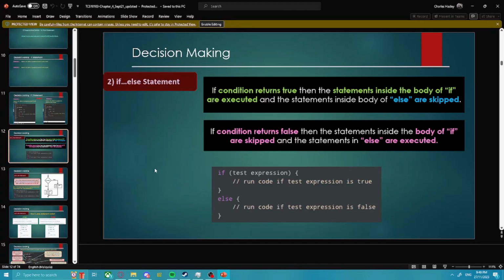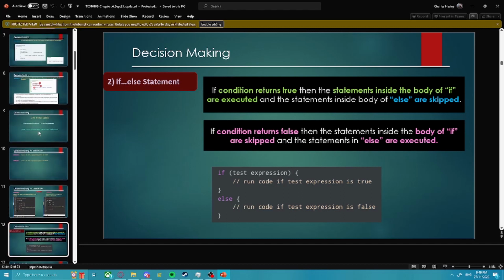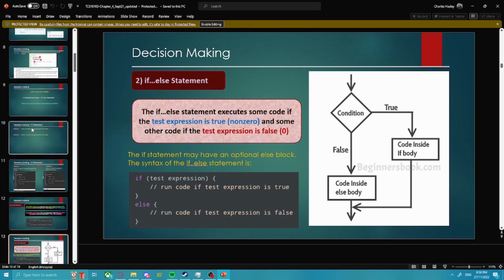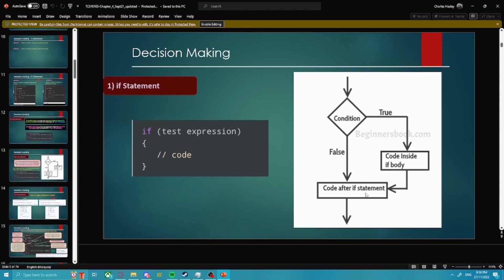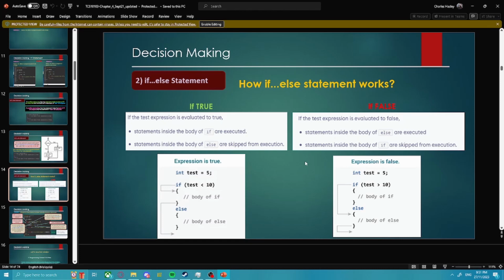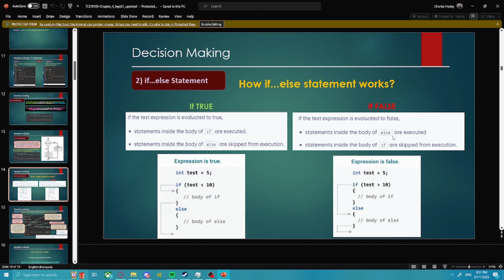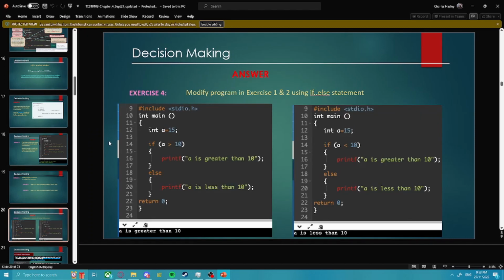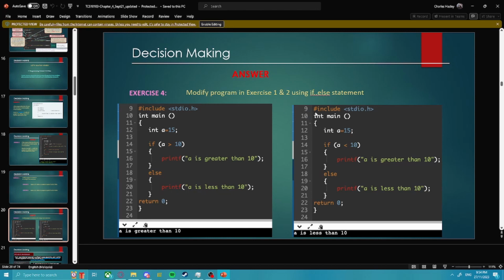CHAPTER 4 C Programing PART 2 If Else Statement